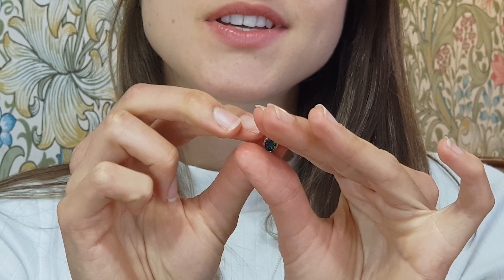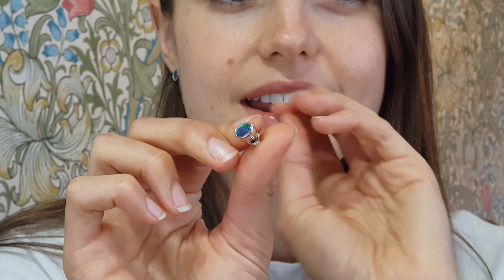Sparkle Solid Boulder Opal 14k White Gold Stud Earrings - Green, Blue, Bright Fire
Sparkle Solid Boulder Opal 14k White Gold Stud Earrings - Green, Blue, Bright Fire the brightness is great, easily wearable piece, bright in colour, quite small in size. For Natural Opal Jewellery from the website in the featured video, please go For information about opal or visit the Opal Museum in Brisbane Australia go